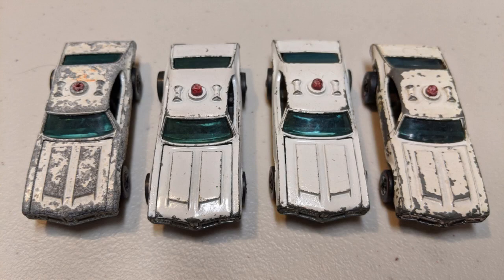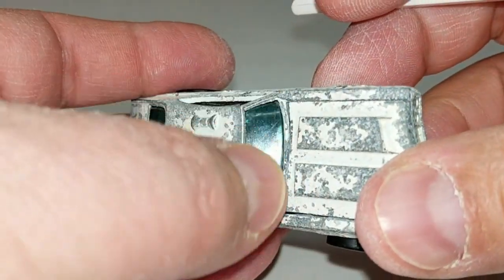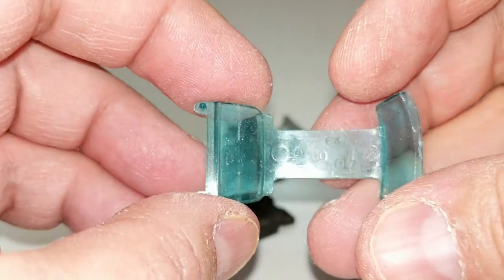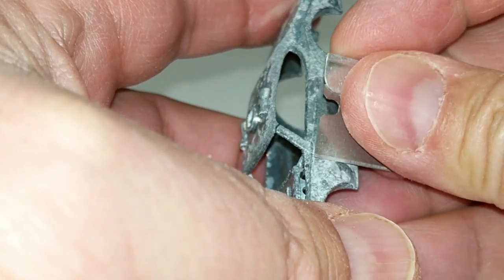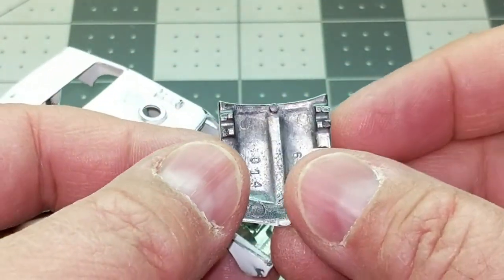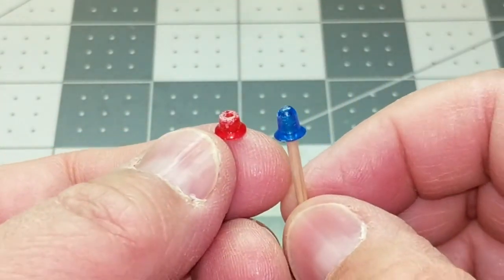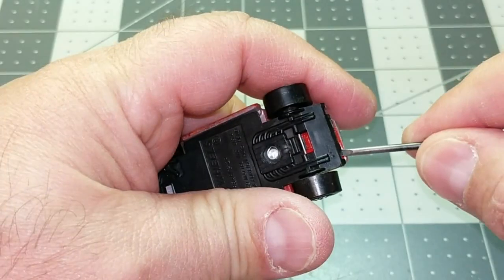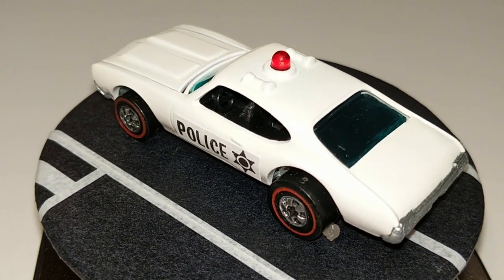1973 Hot Wheels Redline Police Cruiser Restoration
It's been a while since my last video, but it's finally getting warm enough to paint outside again! This video is a collaboration with Diecast Show Customs on the restoration of a 1973 Hot Wheels Redline Police Cruiser. A link to his video is below. First released in 1973, the Police Cruiser never had 'Olds' or '442' in it's name although it was a modification of the original 1971 release of the Olds 442 casting designed by Larry Wood and based on the 1970 Oldsmobile 442. The 1973 release had no tampos but did have stickers on the doors. It had a hood that opened, a detailed metal base and a red dome light. This version also has all open hole redline wheels, which probably means it was released in late 1973.

Audio Credits:
"Fugetaboutit" by Dan Lebowitz
"Whatdafunk" by Audionautix
"Jack's Garage" by Midnight North